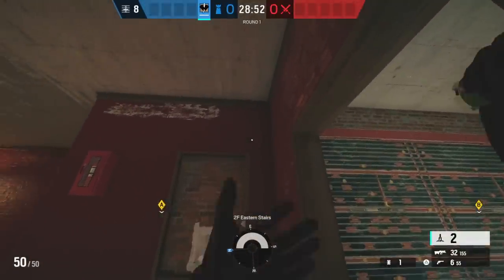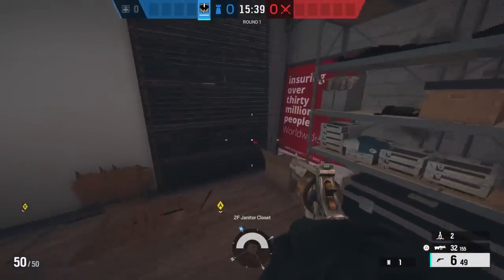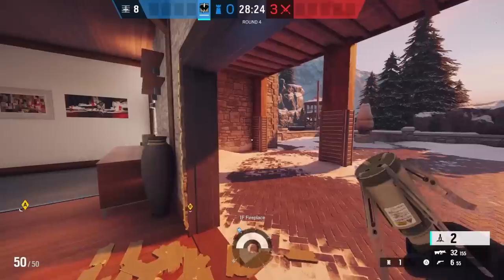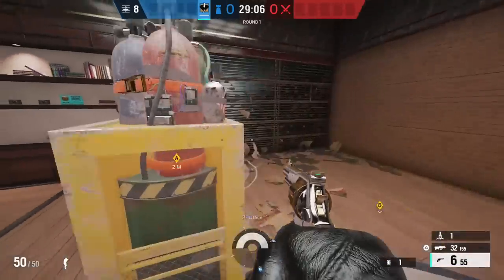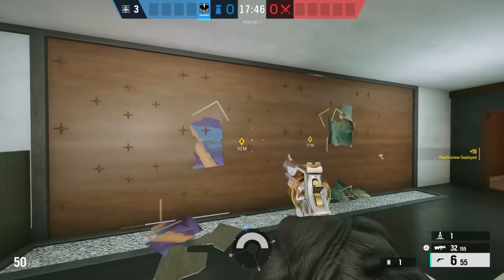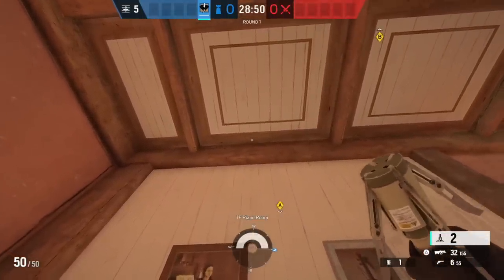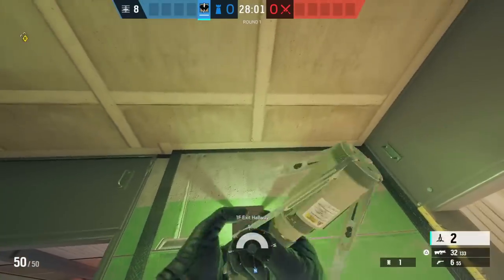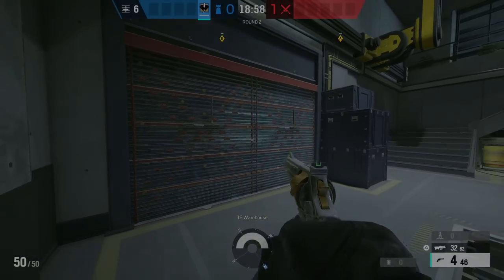KAID Electroclaw spots for EVERY RANKED MAP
This Video presents all unusual Electroclaw placements on all Rainbow Six Siege maps that are in Ranked at the moment of uploading this video.

0:00 Oregon
1:35 Club House
4:04 Consulate
5:21 Bank
7:35 Kanal
8:39 Chalet
9:59 Kafe Dostoyevski
11:06 Border
13:01 Skyscraper
16:03 Coastline
18:29 Theme Park
20:58 Villa
22:38 Outback
24:05 Emerald Plains
25:59 Stadium Bravo
26:36 Nighthaven Labs